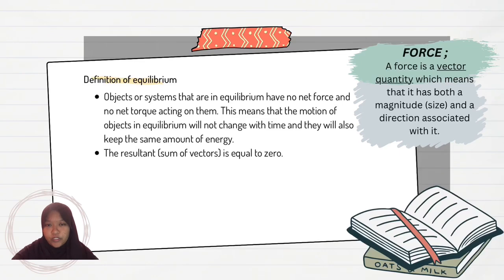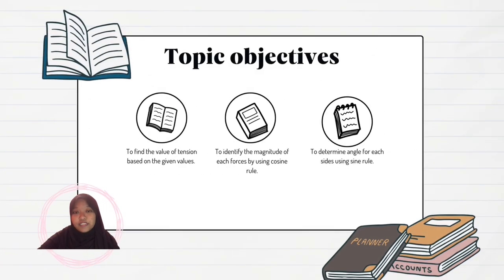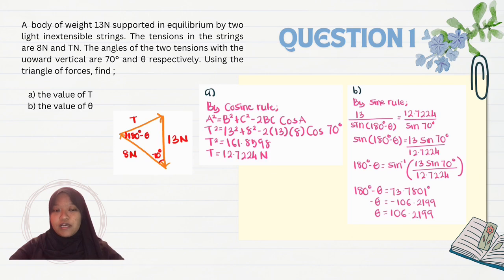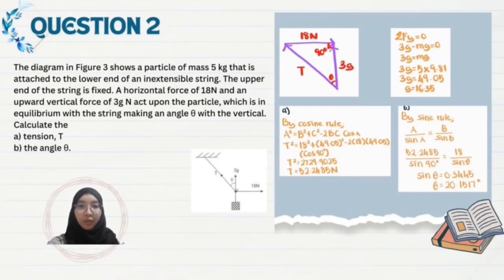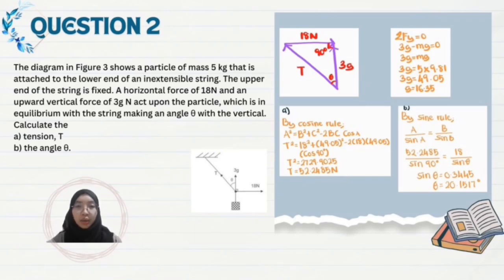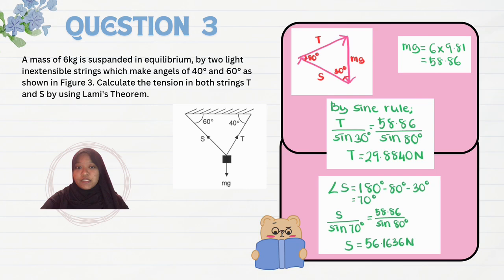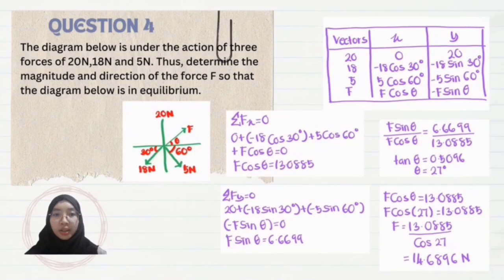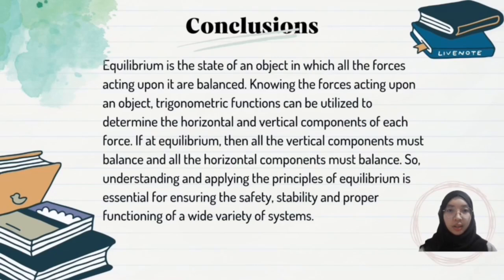MAT272 [GROUP 3] | EQUILIBRIUM OF BODIES IN A SYSTEM OF FORCE (VIDEO PRESENTATION-GROUP ASSIGNMENT)